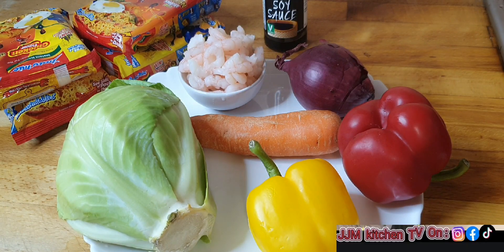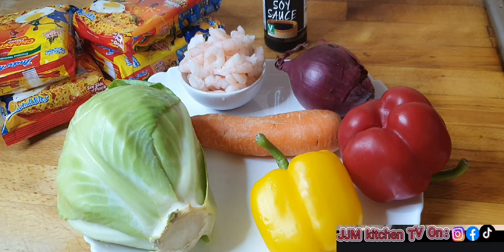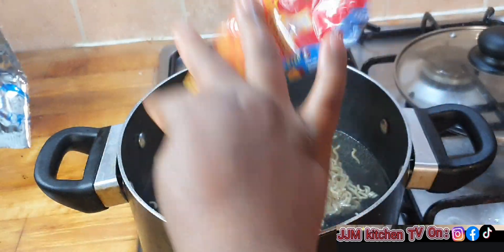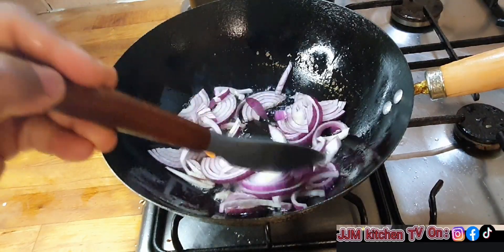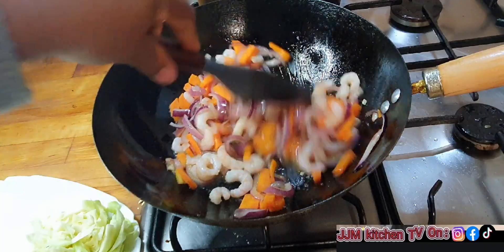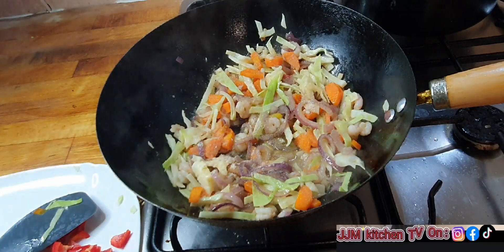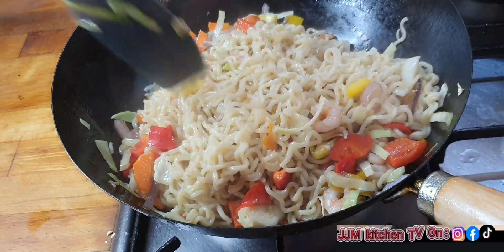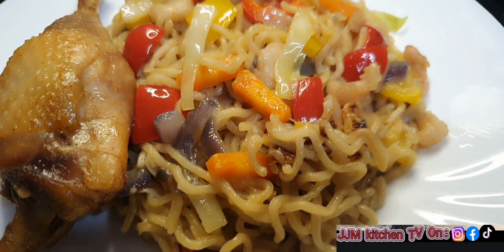VLOGMAS#4 HOW TO MAKE STIR FRY NOODLES//VLOGMAS #2023#jjmkitchentv#foodvideos.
THANK YOU SO MUCH FOR WATCHING,  PLEASE REMEMBER TO SUBSCRIBE, LIKE, SHARE, COMMENT AND TURN ON YOUR NOTIFICATIONS BELL SO THAT YOU WILL BE NOTIFIED WHENEVER I UPLOAD A NEW VIDEO, ALSO FOLLOW ME ON OTHER SOCIAL MEDIA HANDLES

I WILL SEE YOU IN MY NEXT VIDEO UNTIL THEN ALWAYS REMEMBER THAT JESUS LOVES YOU SO MUCH. BYE . food cookingmotivation vlogmas vegetables noodles trendingvideo #2023#decembervlog.